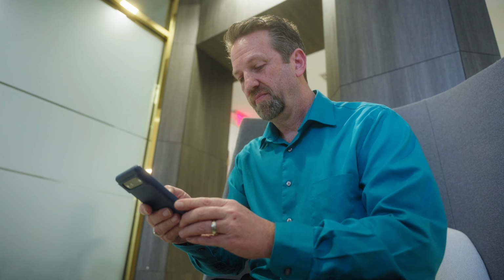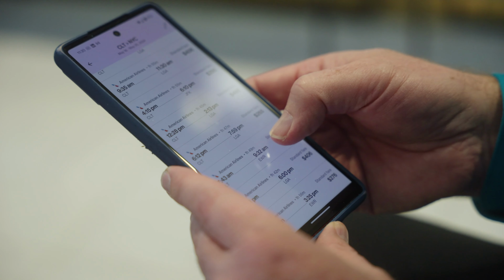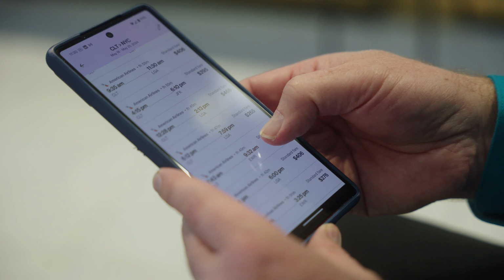United E&C Harnesses Navan for Expense Management Overhaul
United Engineers and Constructors delivers nuclear energy and manages energy generation and energy delivery construction projects. It regularly collaborates with companies on projects that last months to years across the United States and Canada.

Before Navan, United E&C did not have any expense management tool. Jason Randall, director of shared services, has been at the company for three years and has had a front-row seat to the widespread transformation since onboarding Navan.